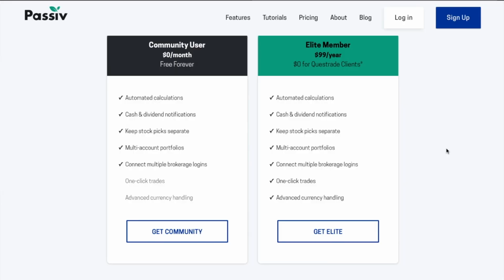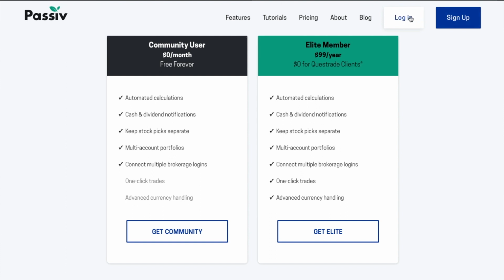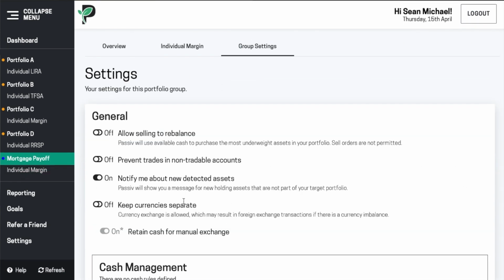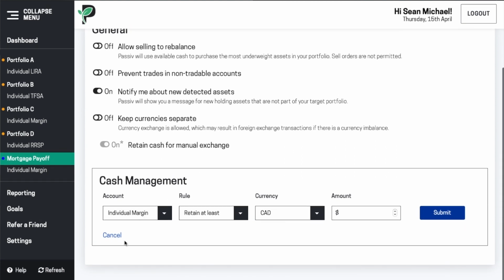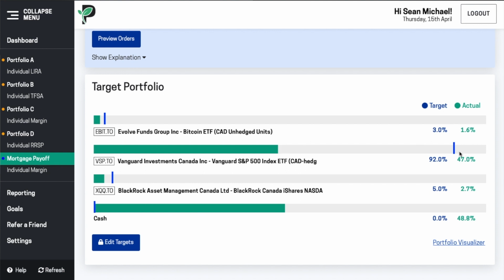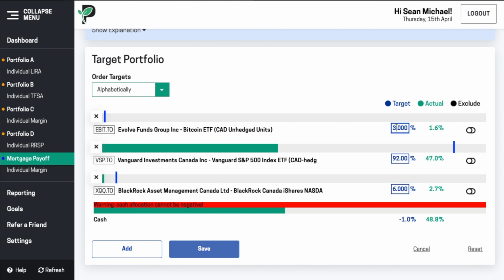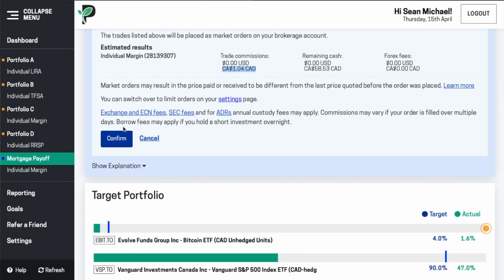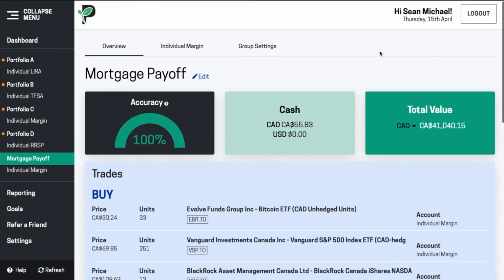PASSIV TUTORIAL - Rebalance Portfolios with the Passiv Questrade Tool, Passiv Review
Introducing Passiv! I have been using the Passiv website for a couple months now. Although I'm not fully set up and don't have all my portfolios ready to rock I find this tool VERY useful. So I'm doing this Passiv Review to show you how it works with Questrade. Questrade offers Questwealth portfolios which automatically rebalance for you. But with Passiv you can choose to make your own portfolios and have them re-balanced without doing the math yourself.  And this isn't just a Questrade rebalancing tool, it works with other brokerages.

If you don't know, rebalancing is done when a portfolio drifts away from its original targets. Perhaps some of the investments have grown or shrunk, and the idea is that you buy more of what is smaller using either new cash or selling some of what is bigger. The theory is you are buying parts of the pie at lower prices and over time this grows the size of the pie overall.

Now i'll say this is NOT for everyone. if you like automatic, care-free investing you can sign up for a Questwealth portfolio. But if you like to customize your investments but want a tool that makes it more automated this is it! It's just like the M1 Finance feature but for Canadians.

Please Note: I am not a certified financial planner, I am just sharing things that I've learned through my own experience and hope it helps you out.